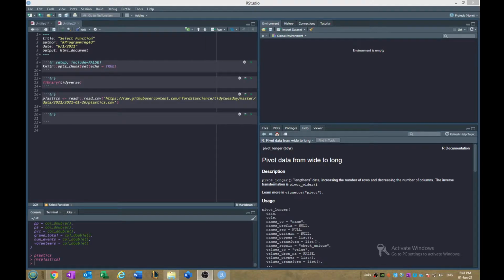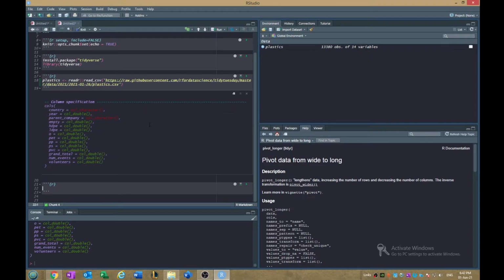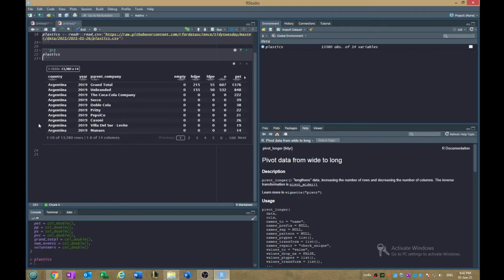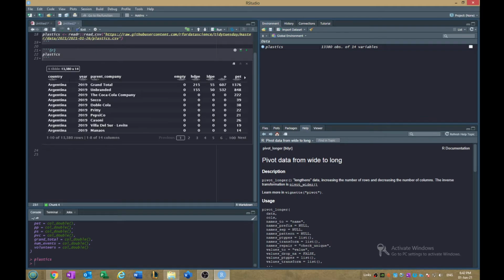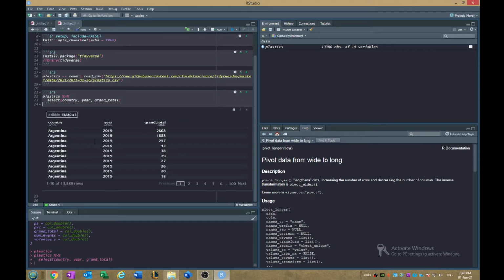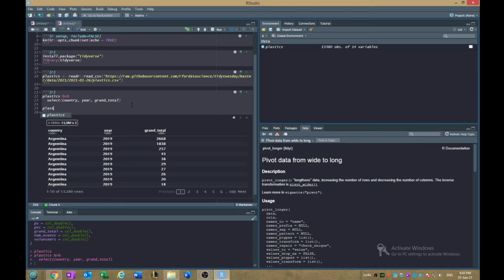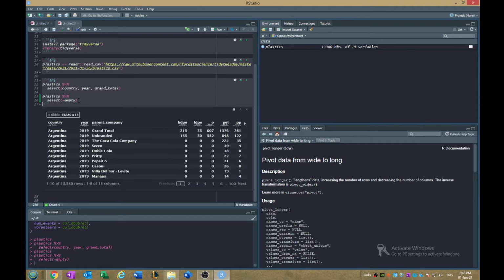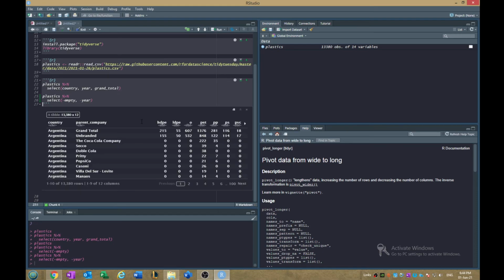Select() Function in R (Tidyverse)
Today we look at the select function in R and its uses